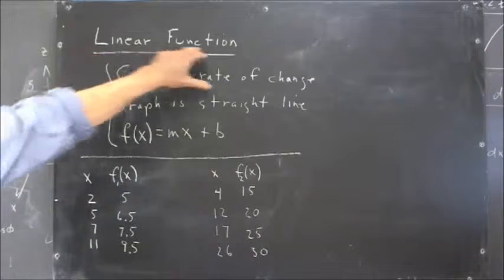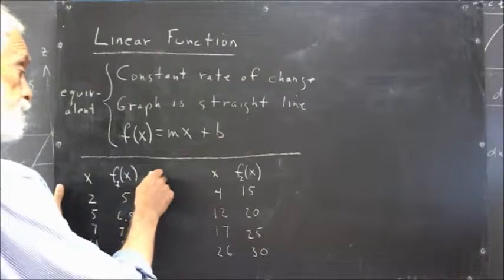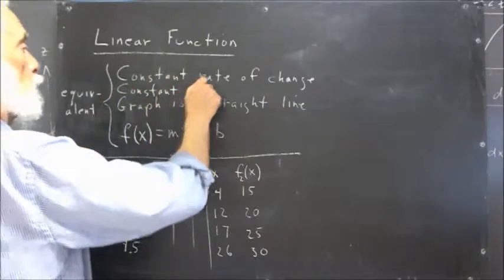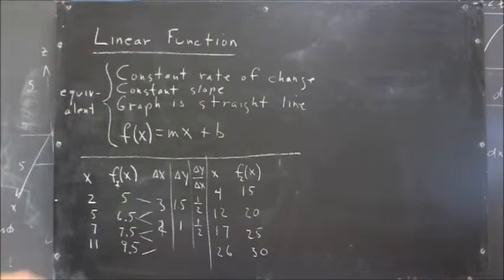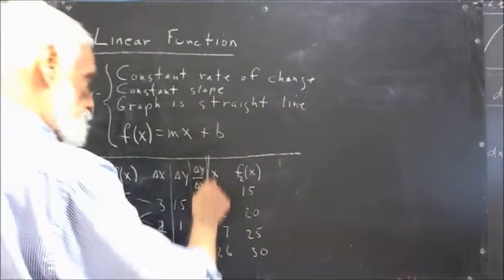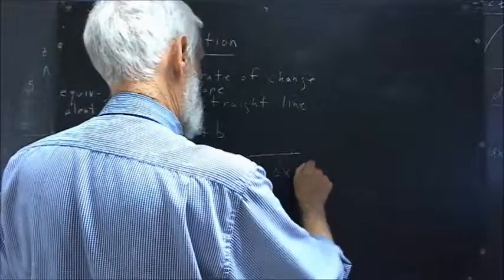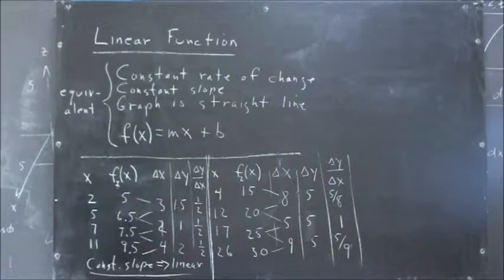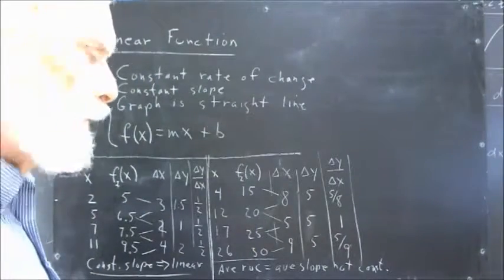158 025 linear function const rate of change const slope st line graph mx+b